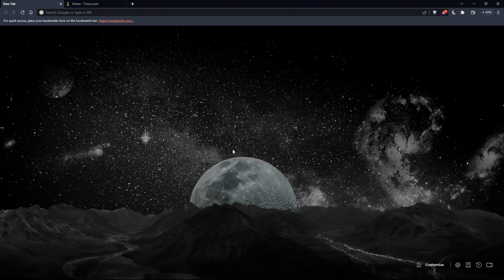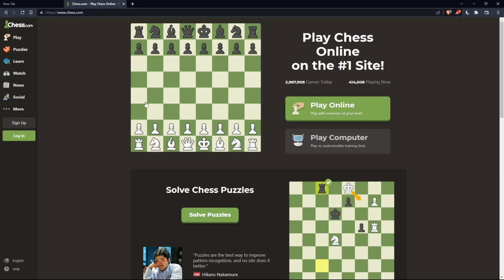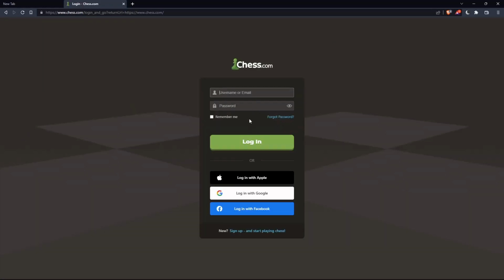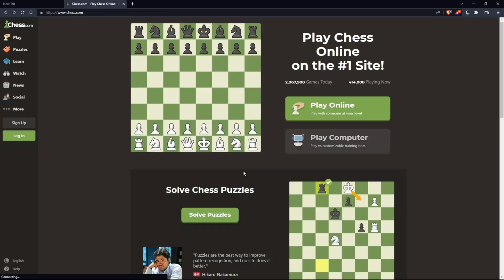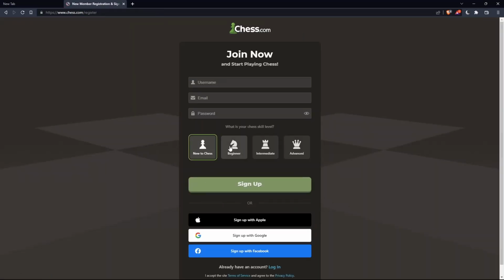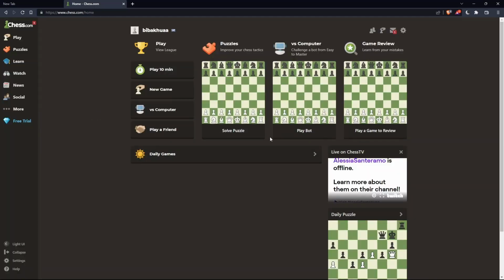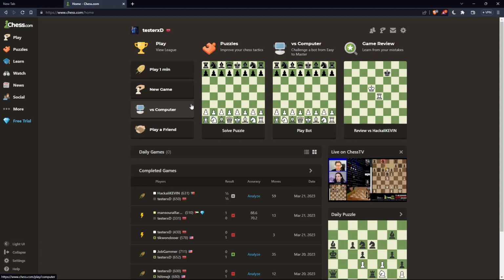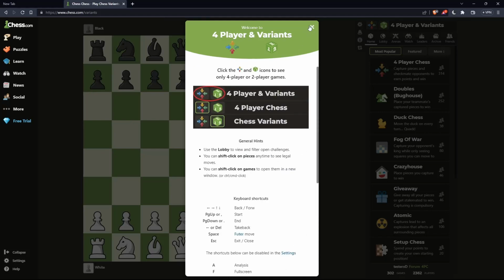How To Get Fairy Chess Chess.com Tutorial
Today we talk about get fairy chess,fairy chess,chess variants,chess tricks